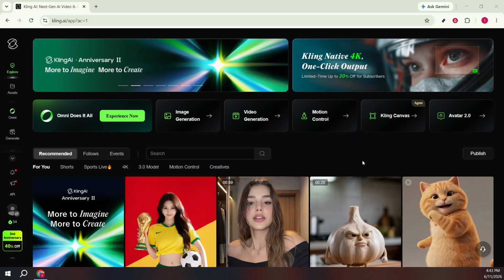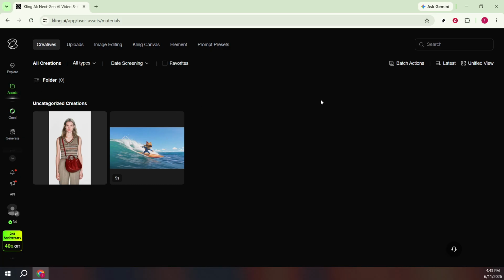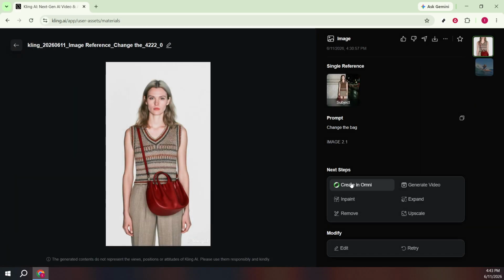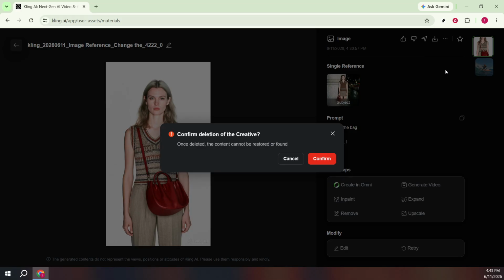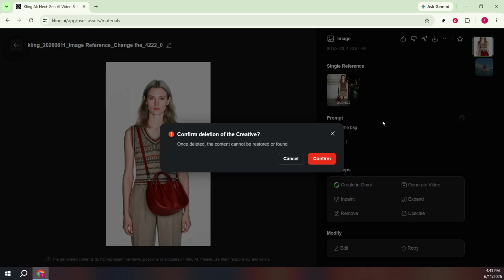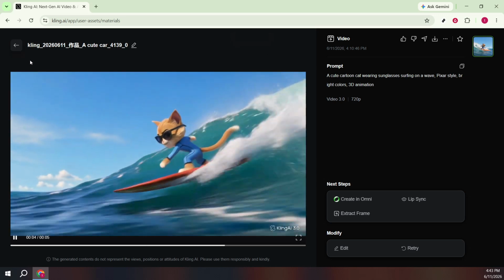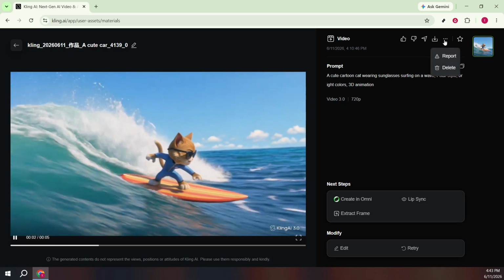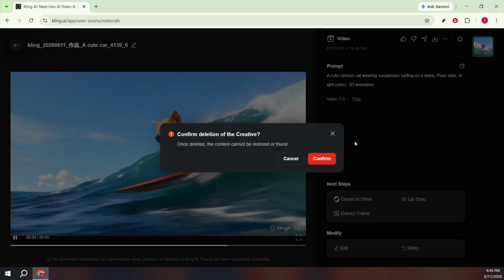How To Put Bin In Kling AI [2026 Guide]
How To Put Bin In Kling AI

In today's video, we cover How To Put Bin In Kling AI, Kling AI Object Removal Tutorial, Remove Objects Using Kling AI, Kling AI For Beginners, Use AI Inpainting Tools In Kling AI, Kling AI Video Editing Guide, Delete Unwanted Objects From AI Videos, Kling AI Cleanup Tool Tutorial, Replace Or Remove Items In Kling AI Scenes, AI Video Editing And Masking Guide, Clean Up Background Using Kling AI, Kling AI Tutorial 2026, Use Object Eraser In Kling AI, Fix And Edit Video Frames With AI Tools, Enhance Videos By Removing Objects In Kling AI